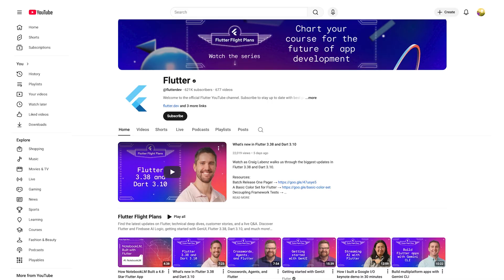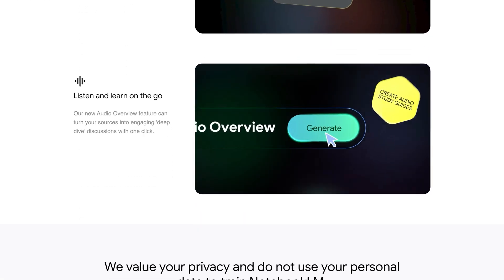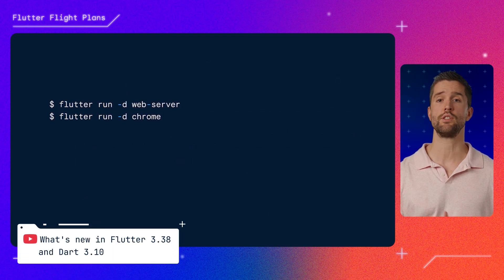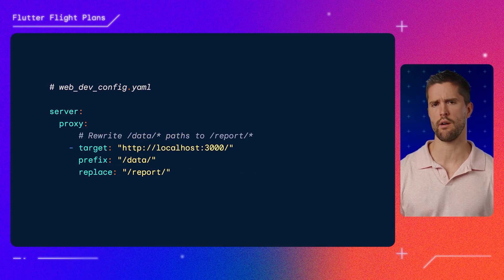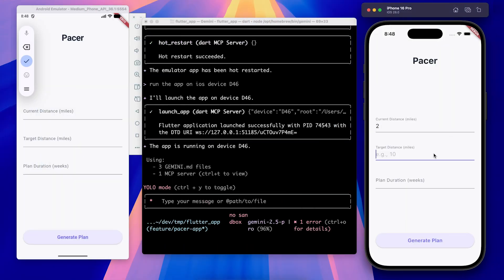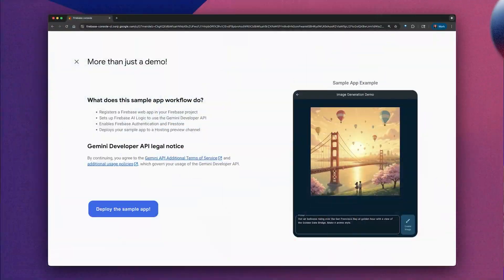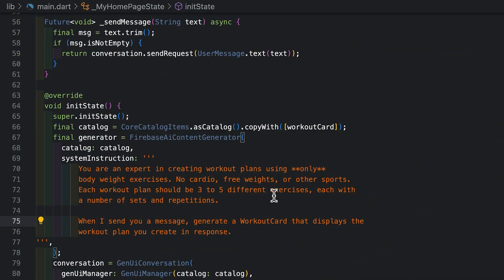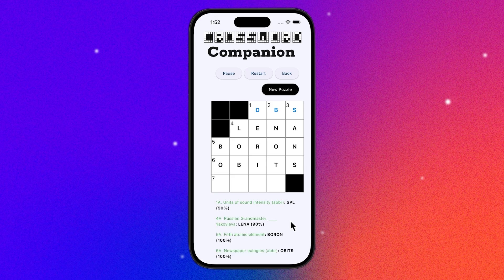FlutterFlightPlans Release Recap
The recent FlutterFlightPlans livestream had something for everyone: the latest Flutter news, updates on new packages and best practices from the team, and even a Q&A with product, engineering, and DevRel leads. Check out this video for a quick recap of what went down!